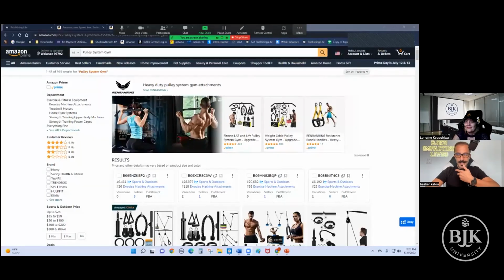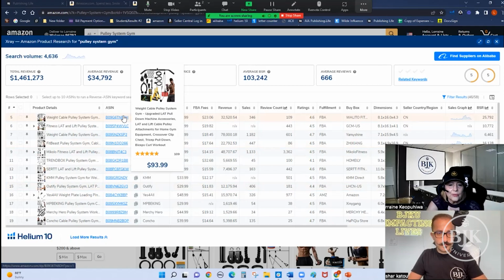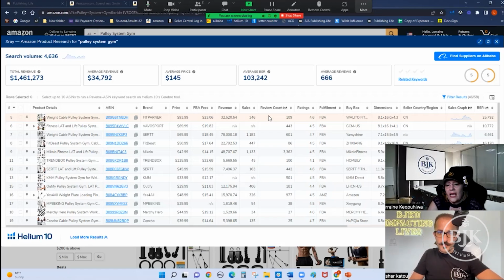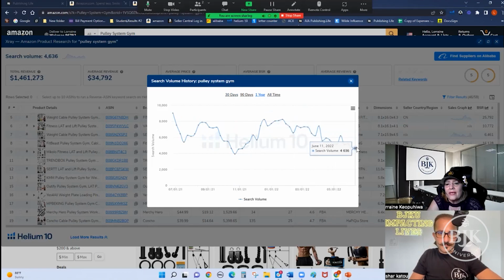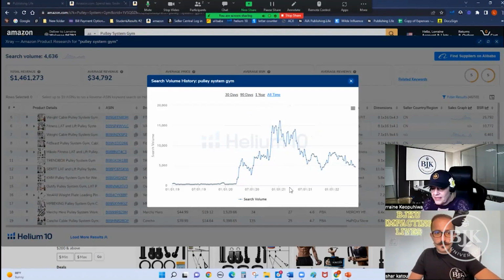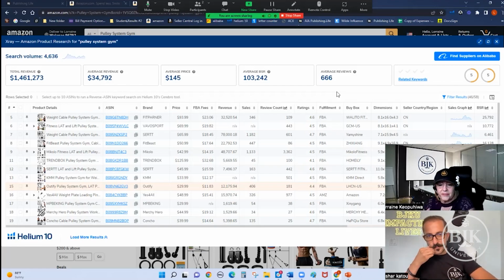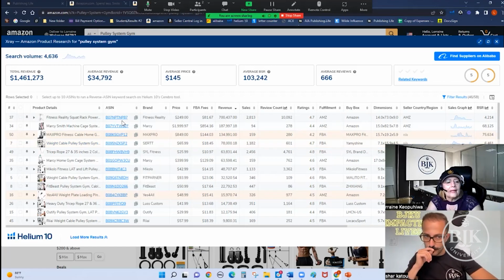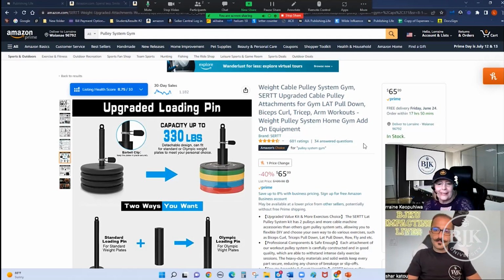The Secret to Finding & Analyzing Products on Amazon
Get your Case Study: how to Crush It On Amazon from Someone Who ACTUALLY Sells On Amazon

Welcome back to more Amazon selling tactics with Lorraine and I! In this video, we’ll walk you through the step-by-step process of how to analyze a product on Amazon. We’ll tell you what to look for in terms of keywords, search volume, sales, selling price, reviews, and more!